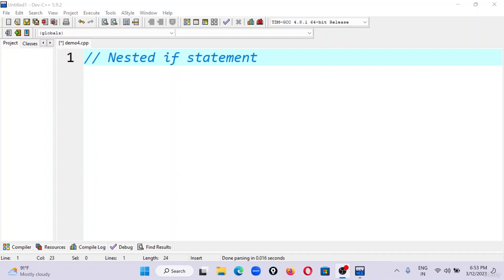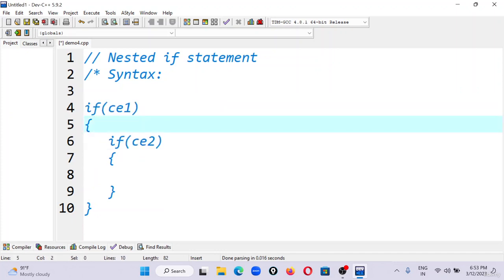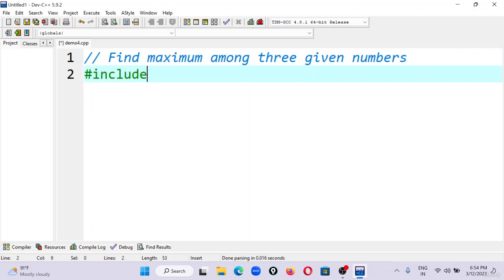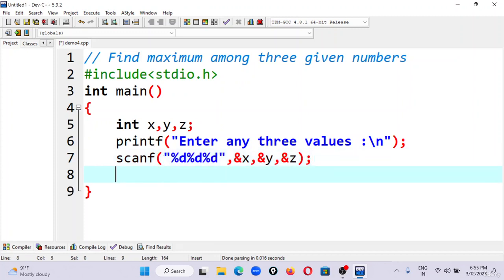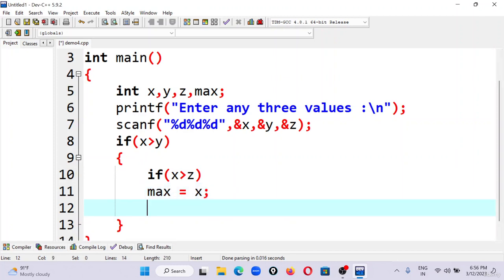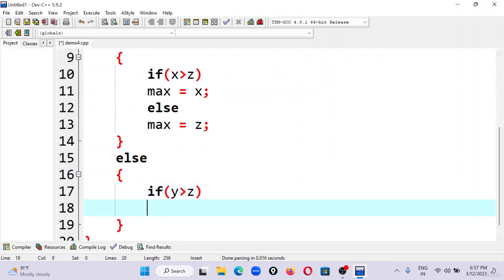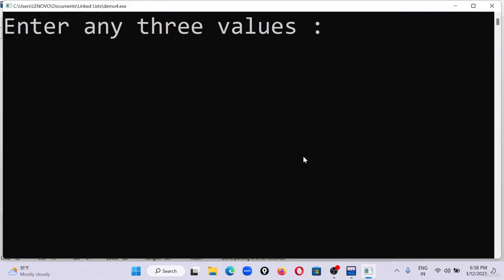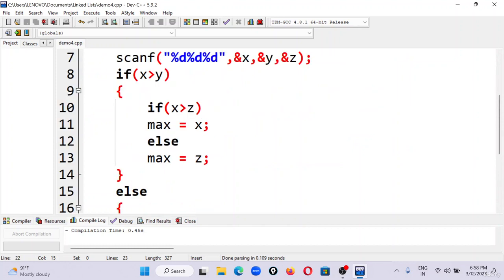5 Nested If statement